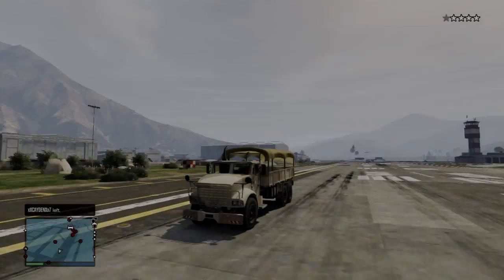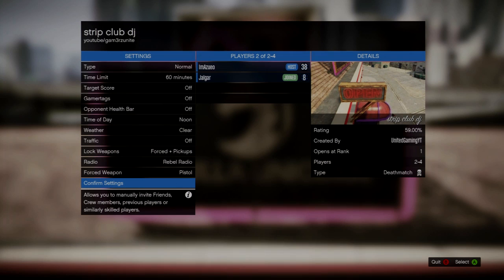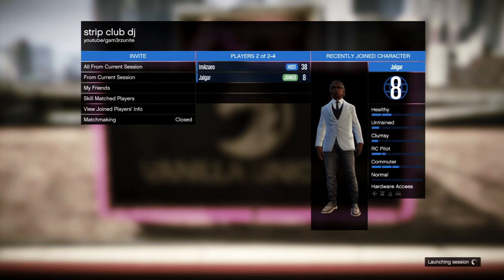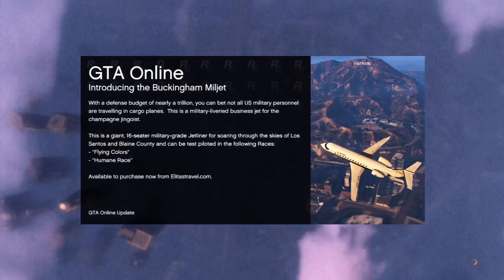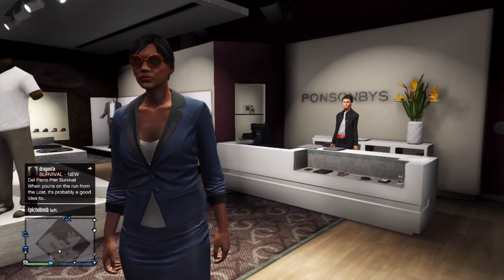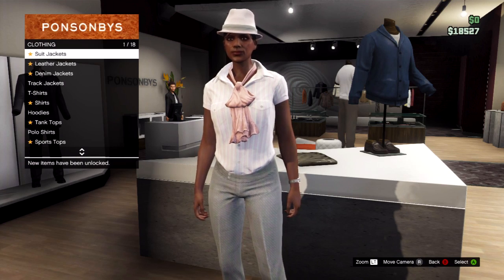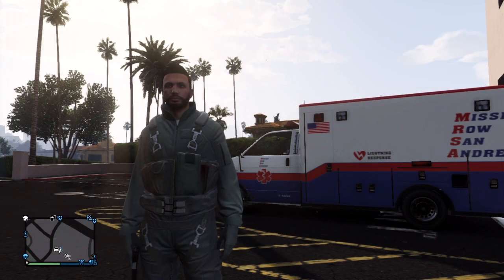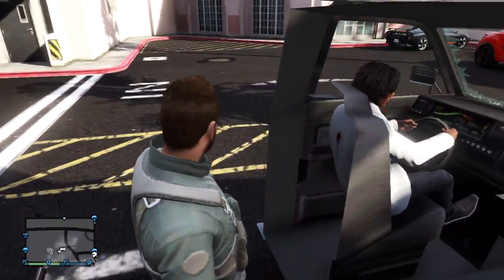GTA 5 Glitches - 3 New Glitches & Tricks Online (No Bra Glitch, Secret Locations & Ambulance Glitch)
3 New Glitches & Tricks Online! Click the Like Button to support this GTA 5 Glitches video!